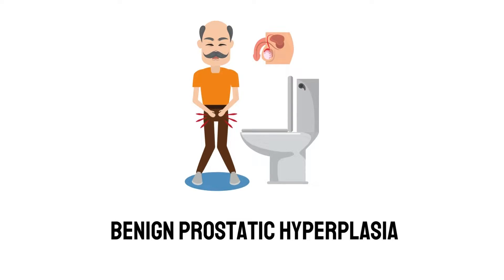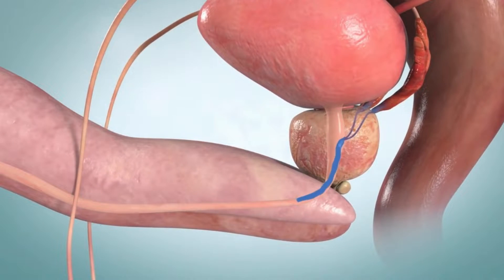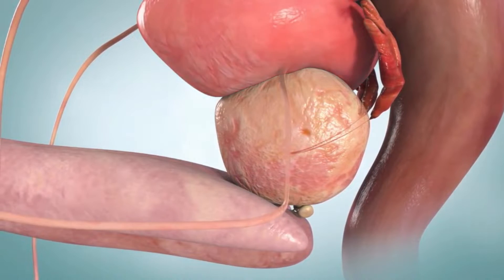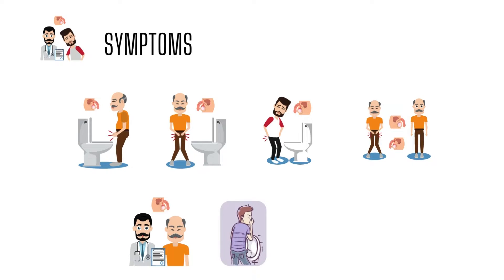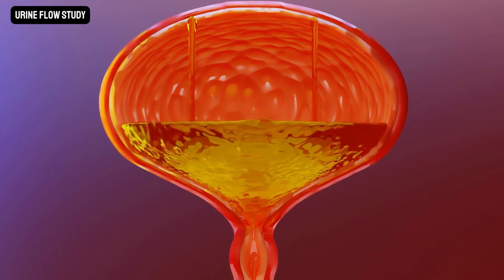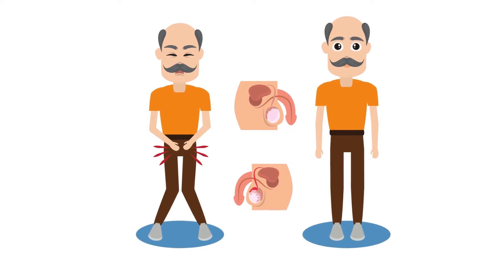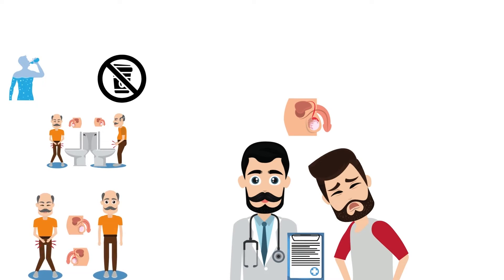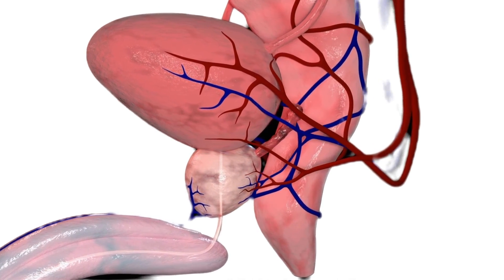Benign prostatic hyperplasia (BPH): Causes, symptoms, diagnosis and treatment options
Benign prostatic hyperplasia or BPH is an enlargement of the prostate gland in men. This video reviews causes, symptoms, diagnosis and treatment options for Benign prostatic hyperplasia.
Or follow us @ecgkid
KEY MOMENTS
0:00 Start
0:17 Causes of BPH
1:08 Symptoms of BPH
1:48 Diagnosis of BPH
2:25 Cystoscopy
2:41 Treatment of BPH
3:21 Surgery for BPH
Benign prostatic hyperplasia is a common prostate disorder that affects many men as they age.

Benign prostatic hyperplasia is a benign enlargement of the prostate gland, which can cause urinary symptoms such as difficulty starting and stopping the flow of urine. The enlarged prostate presses against the urethra, narrowing it and causing problems with urination.

The diagnosis of benign prostatic hyperplasia is made by finding an enlarged prostate on physical examination or by measuring blood levels of prostate-specific antigen (PSA). Treatments include medications, surgery, and management through lifestyle changes.

Our channel is about medical educational videos and online medical courses. We cover lots of cool stuff, such as emergency medicine, ECG, cardiology, and clinical medicine, various other disorders and disorders of anatomy and physiology, along with cardiology and medicine (field of study).